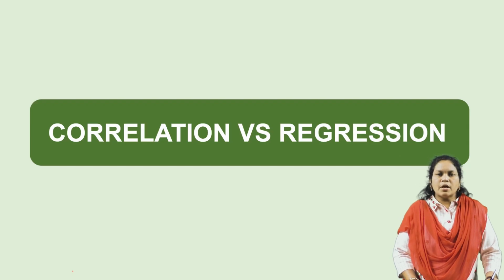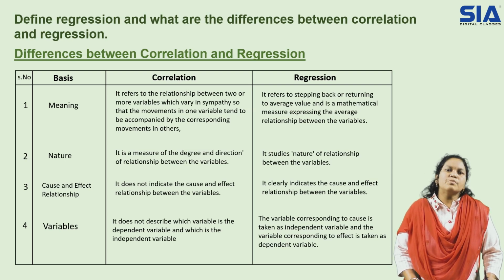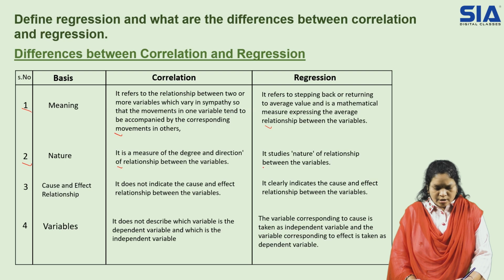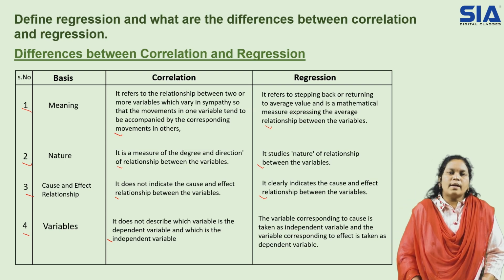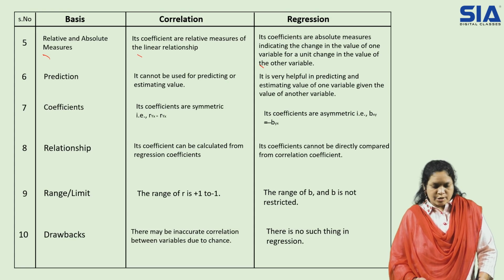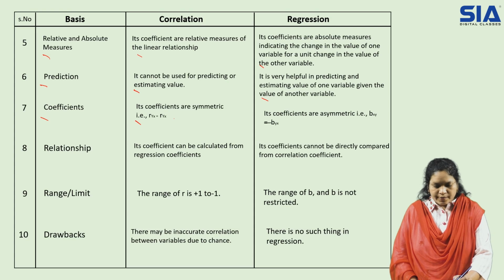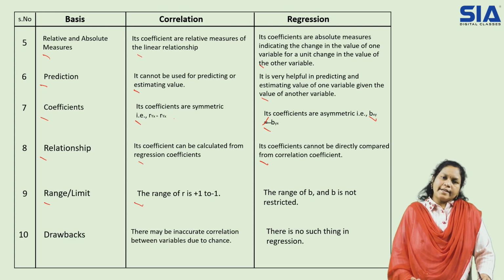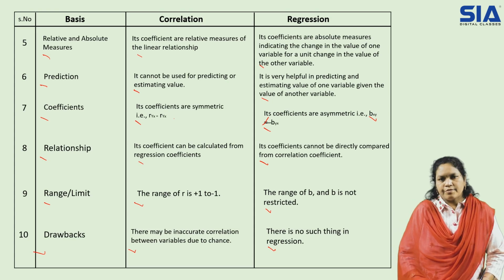What I Discovered About CORRELATION VS REGRESSION That Changed Everything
Video Chapters
00:00 intro
00:11 differences between correlation & regression
10:41 conclusion

In this video, we break down the essential concepts of correlation and regression, two fundamental statistical tools used to analyze relationships between variables. You'll learn:

What is Correlation? Explore how correlation measures the strength and direction of the relationship between two variables.
What is Regression? Understand how regression helps predict the value of one variable based on the value of another.
Key Differences: Find out how correlation and regression differ in purpose, interpretation, and application.
Whether you're a student, data enthusiast, or someone interested in statistics, this video will help clarify the differences and when to use each method. Watch till the end for a real-world example!

businessstudies
businessstatistics
education
statisticaldata
datanalysis